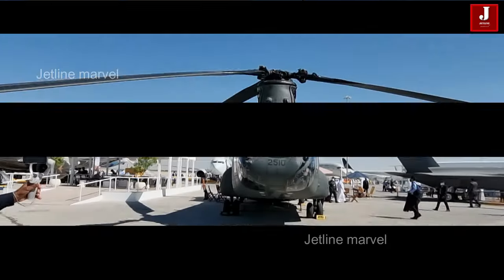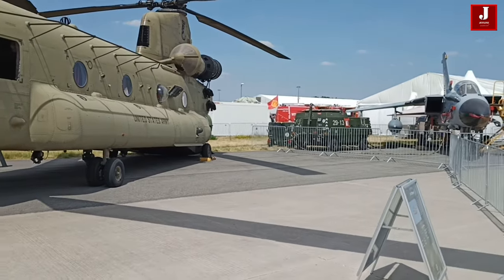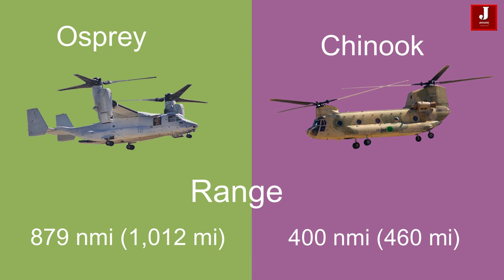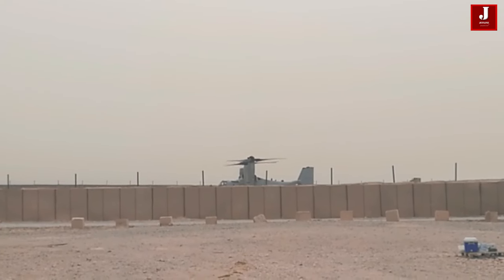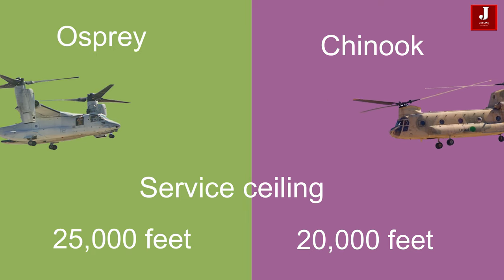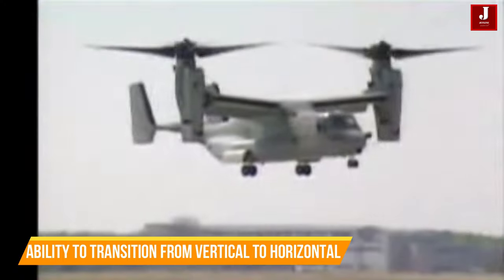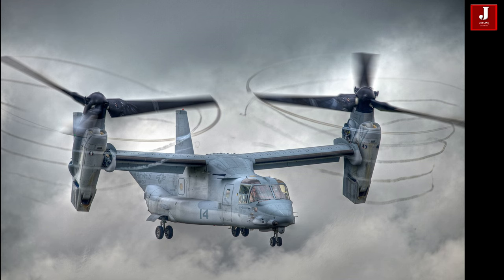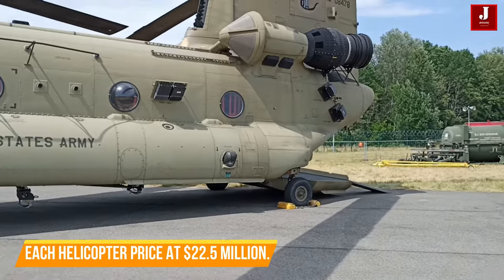Comparison of Osprey vs Chinook Helicopter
Osprey is the helicopter but also tilt its rotors forward to fly like an airplane. This design allows the Osprey to achieve higher speeds compared to conventional helicopters. The cruising speed of the V-22 Osprey is around 241 knots (277 mph or 446 km/h).

On the other hand, the Chinook helicopter, such as the Boeing CH-47 Chinook, has a cruising speed typically around 170 knots (196 mph or 315 km/h). While the Chinook is a highly capable and versatile helicopter known for its heavy-lift capabilities and reliability, it generally operates at lower speeds compared to the Osprey.

The comparison between an Osprey and a Chinook helicopter involves contrasting two distinct aircraft with different designs, capabilities, and purposes:

Dimensions:

The Osprey has a length of 57 ft 4 in (17.48 m). while Chinook is significantly larger, with a length of 98 ft (30 m).

Performance:

The Osprey boasts a maximum speed of 275 knots (316 mph) and a range of 879 nautical miles (1,012 mi), making it faster and having a longer range compared to the Chinook.

The Chinook has a maximum speed of 170 knots (196 mph) and a range of 400 nautical miles (460 mi), providing commendable performance but falling short of the Osprey in terms of speed and range.

Powerplant:

The Osprey is powered by 2 × Rolls-Royce T406-AD-400 turboprop/turboshaft engines, providing ample power for its vertical and horizontal flight modes.

The Chinook is equipped with 2 × Lycoming T55-GA-714A turboshaft engines, each delivering 4,733 shp (3,529 kW) of power.

Weight and Payload Capacity:

Osprey: The Osprey has an empty weight of 31,818 lb (14,432 kg) and a gross weight of 39,500 lb (17,917 kg). Its maximum take-off weight (VTOL) is 47,500 lb (21,546 kg).

Chinook: The Chinook has an empty weight of 24,578 lb (11,148 kg) and a maximum takeoff weight of 50,000 lb (22,680 kg). This indicates that the Chinook can carry heavier payloads relative to its own weight compared to the Osprey.

In terms of performance, the Osprey has a higher rate of climb ranging from 2,320 to 4,000 feet per minute, whereas the Chinook boasts a rate of climb of 1,522 feet per minute.